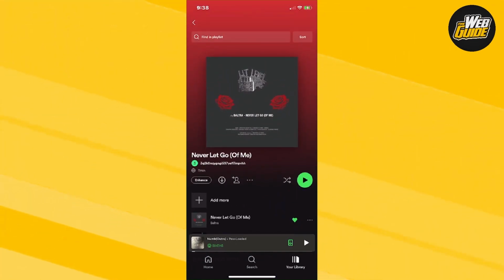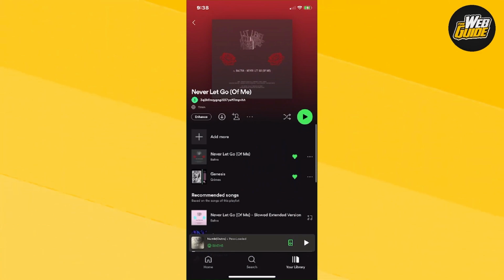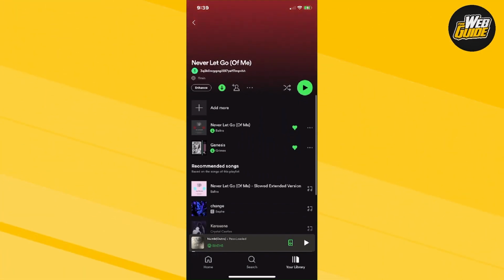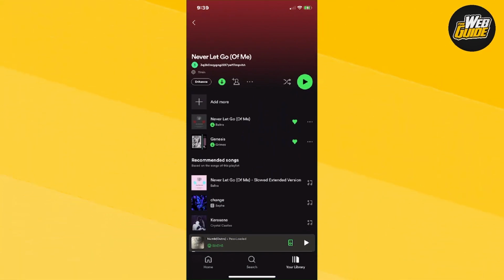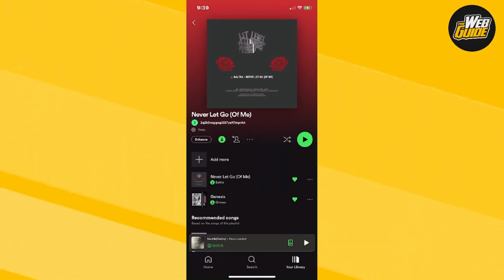How To Download Songs in Spotify Without Premium (Easy 2023)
In this video, we're going to show you how to download songs in Spotify without premium. This is an easy 2023 way to get premium songs without having to pay for them.

Spotify is one of the most popular music streaming platforms in the world, and it's absolutely worth signing up for premium. However, sometimes it can be tough to snag a premium subscription without committing. In this video, we're going to show you a way to download music in Spotify without having to pay for premium. This is an easy way to get premium songs without spending a cent!